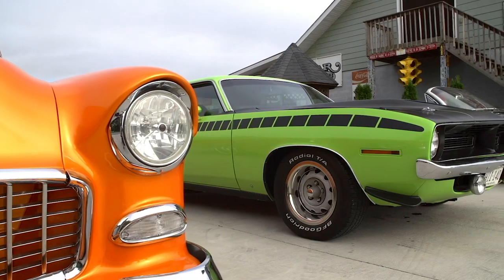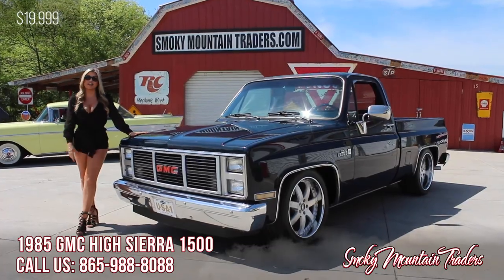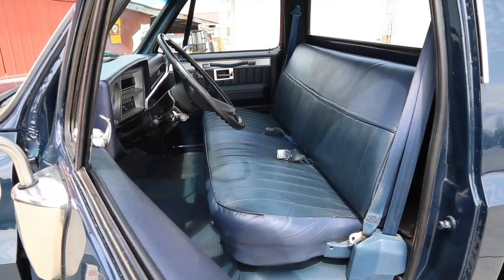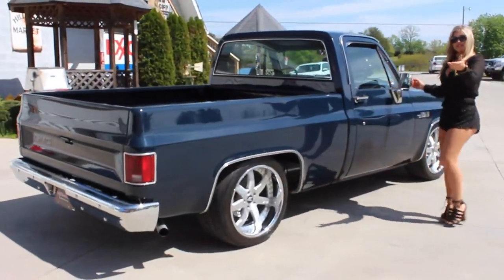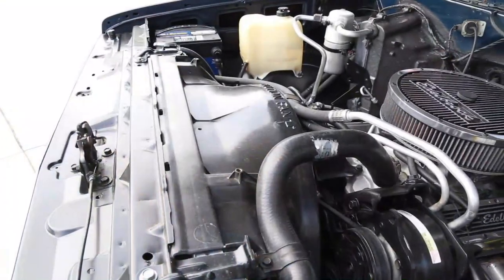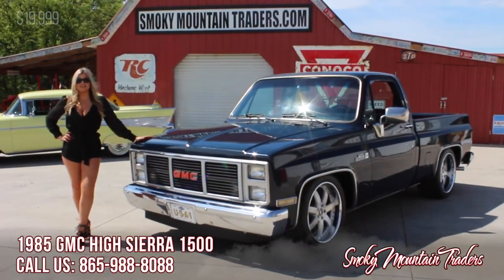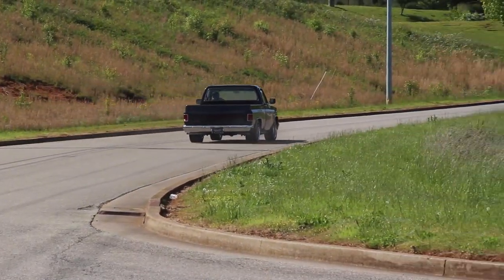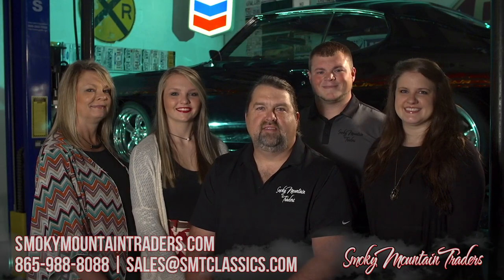1985 GMC High Sierra For Sale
This is a stunning square body truck for sale.  This truck is in phenomenal condition and has a killer set of eyes with new wheels and slick paint job. It was bought new here in TN and has been here it's entire life. The body on this pick up may be one of the best we've ever seen on a square body. The cab is all rock solid and has an excellent fit of the doors. All the gaps at the fenders, hood, and bed are even and symmetrical. Speaking of the bed you can see that it is equally impressive not just on the outside but also on the inside. It's clear this truck has been well cared for its entire life. The body is covered in the Midnight Blue paint that has been buffed and polished to a gorgeous finish that's slick as a ribbon. The front and rear bumpers are done in chrome and are in like new condition. All the grill and headlight trim are in amazing condition as well. To finish off the exterior it's sitting on a set of Amani 20” Wheels with Nitto Tires.
Next, we will look at the interior of this Pick Up. On the inside it's done in the Dark Blue Scheme with Silver and Black Accents. Most of this interior looks to be original and is in phenomenal condition for its' age. It features the Bench Seat that's in excellent condition along with Blue Rubber Mat. Both door panels look great as well and you can see that this truck has Power Windows along with Power Door Locks. Looking at the dash you'll see that's beautifully and extremely well cared for. All the gauges are working as they should. This is a factory AC truck that is working, and it also comes with Tilt Wheel.
Finally we will get to the heartbeat of this Chevrolet. Under the hood it's been upgraded to a 350 Crate motor that's set up with an Edelbrock Intake and Quadrajet Carburetor. It's dressed in the Edelbrock Valve Covers with the Matching Breather. You can see that the engine bay is all clean and is in excellent condition and still has the factory jack. For exhaust it has headers with Dual Pipes and Flow Master Mufflers. The 350 engine is mated to the 350 Turbo Trans and the 10 Bolt Rear End with 2.73 Gears. When you look under this truck you're going to be impressed as all the floors look to be original and rock solid. The cab corners are all excellent as well, and the frame looks amazing too. It all looks to be stock but has been C Notched to accommodate being lowered. On the highway this truck runs and drives phenomenal. It has disc brakes on the front that stop true and it has a great pedal. All the steering is responsive and is a pleasure to drive.
Smoky Mountain Traders is a classic car dealer in east Tennessee. We are family owned, operated, and own our entire inventory, no consignments, and have a beautiful collection of muscle cars and classic cars for sale.  We pride ourselves in buying the highest quality classics and selling them to you at a price that no other classic car dealership in the country can compete with.